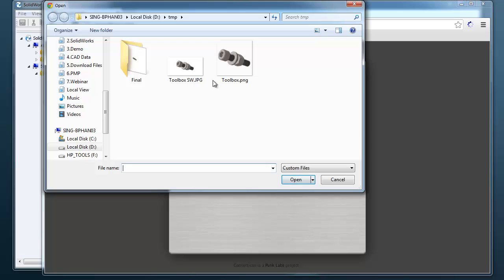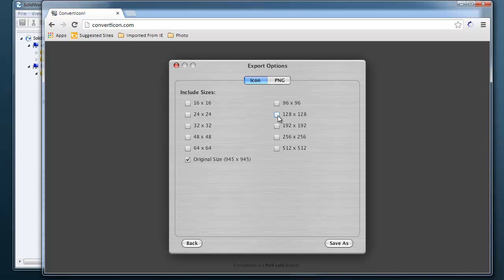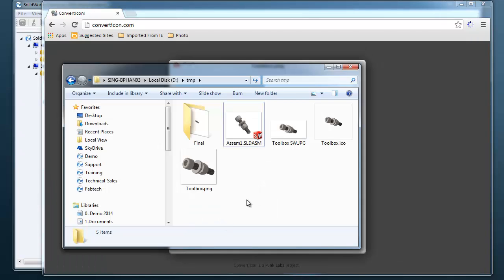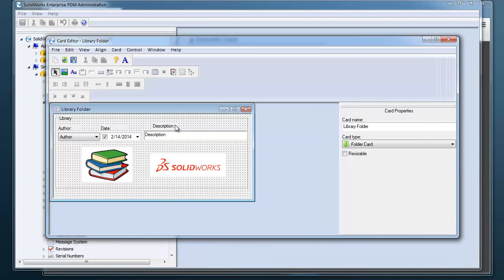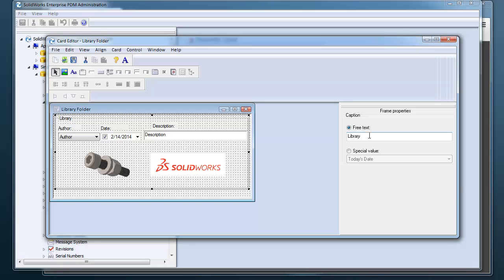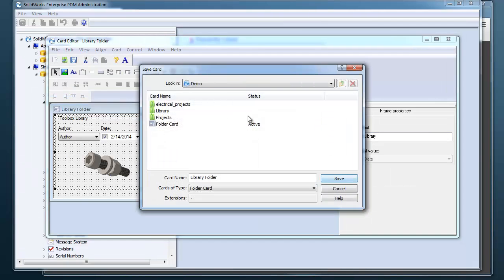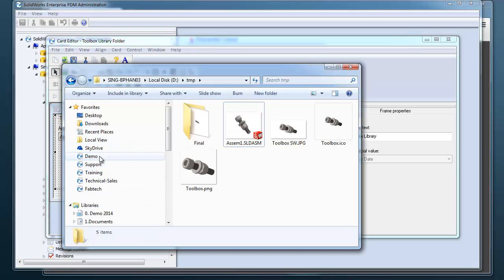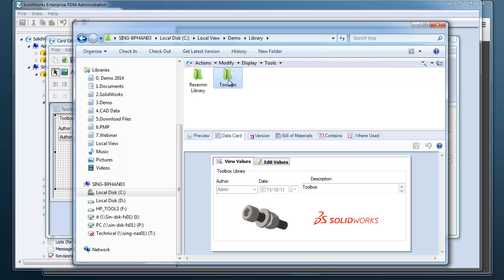Create icon for data card